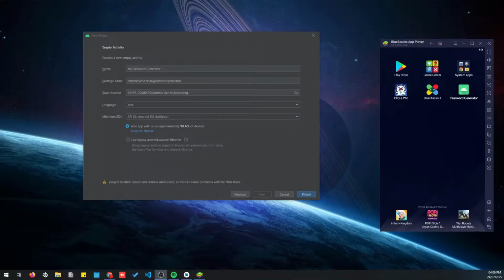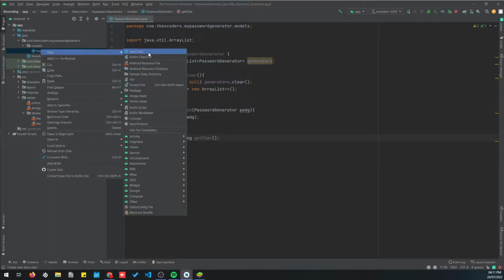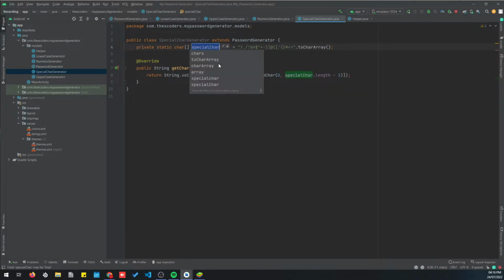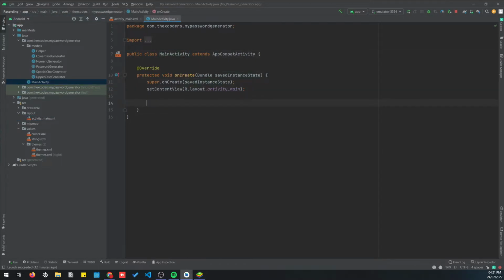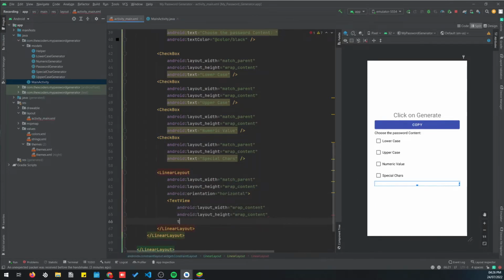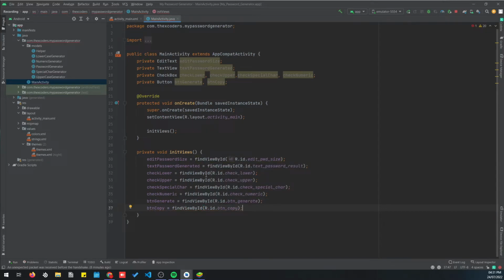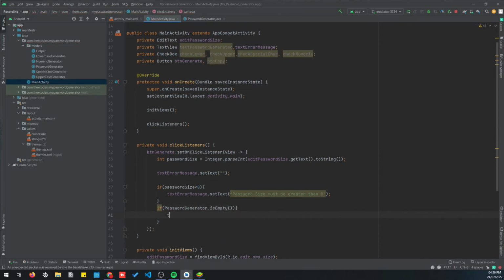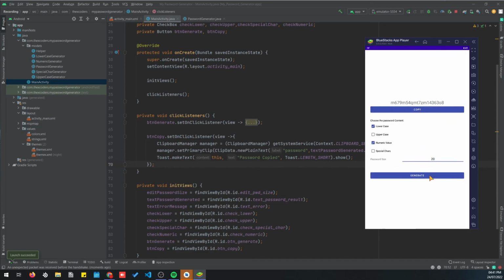Building an Android Password Manager App: Generating Passwords Step-by-Step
In this tutorial series, we'll guide you through the process of developing an Android-based password manager app starting from a password generator. Whether you're new to Android development or just looking to expand your skills, this step-by-step guide will help you create a functional and secure password manager app that you can use to keep your online accounts safe.

The user can choose the password composition (lowercase, uppercase, number and special characters) and the password length.

Video time :
00:00 intro
00:06 Expected result
00:39 Project Creation
01:24 Changing the style
02:48 Creating the Password Generators
14:30 Testing the password generation
16:30 Creating the User Interface
32:17 Testing the generate code
33:08 Setting the code for the copy button
34:36 Testing the final result